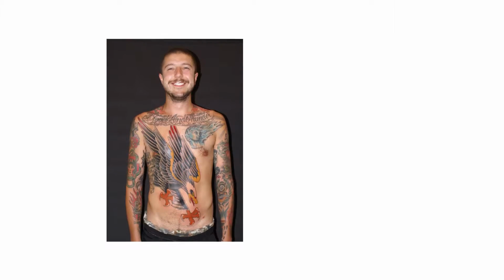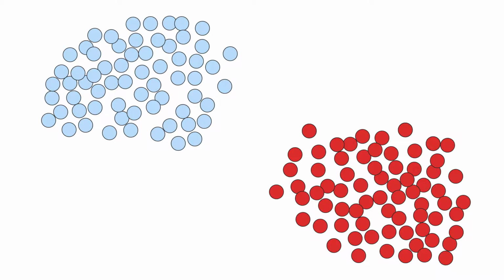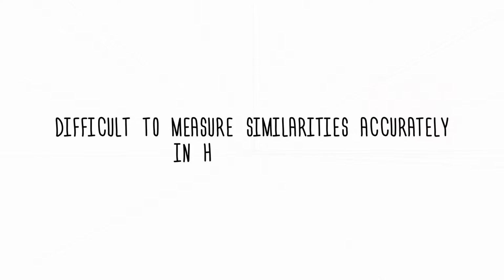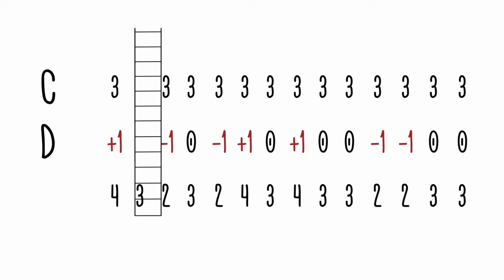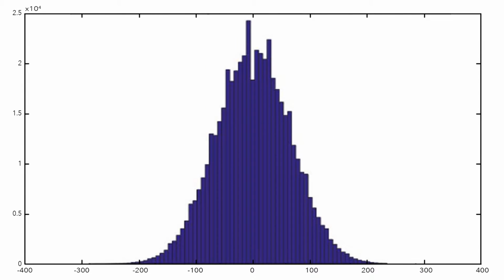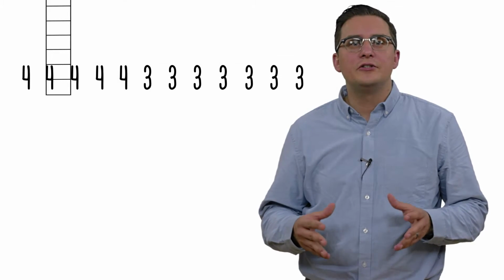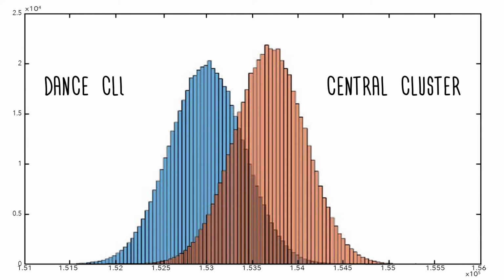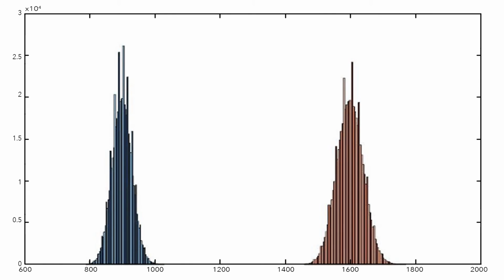IDSS Module1 Segment 7.1